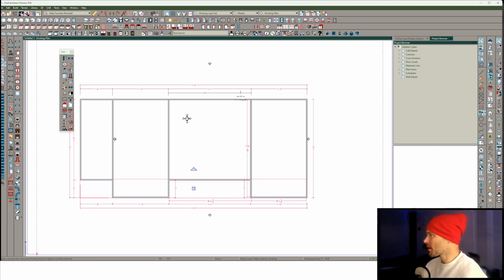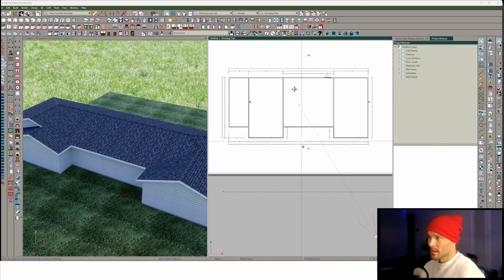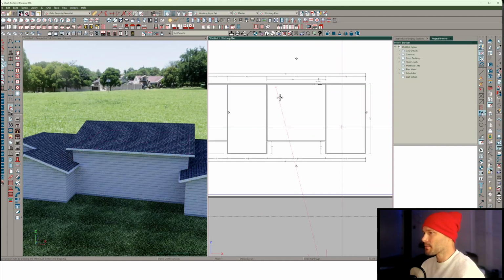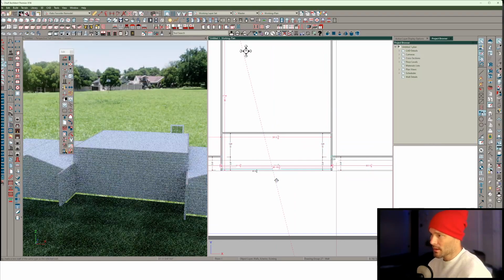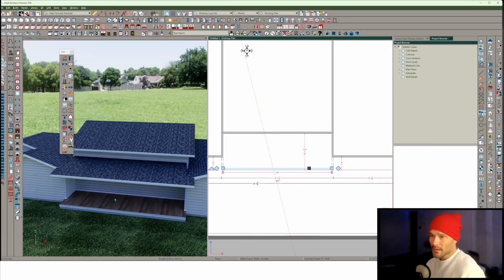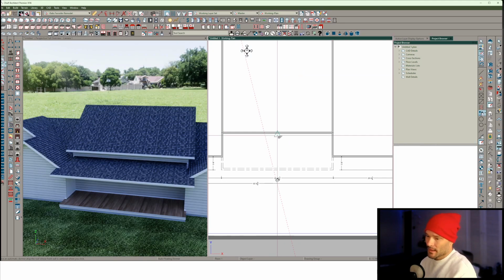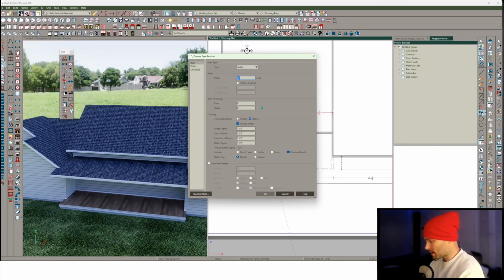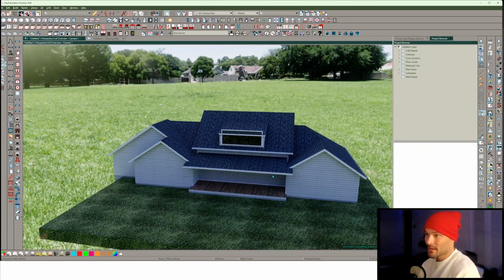Lightning Mode-Speed Solution In Chief Architect X16